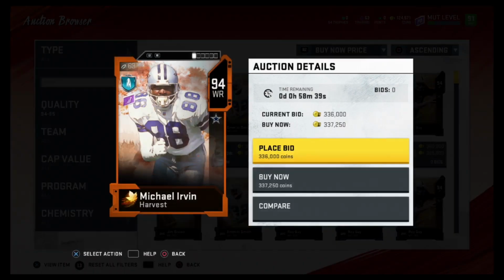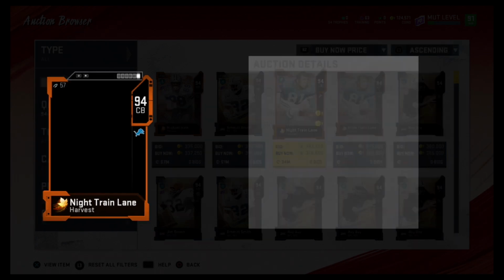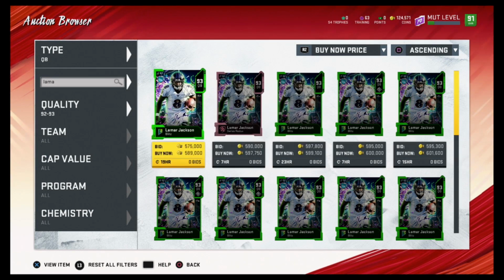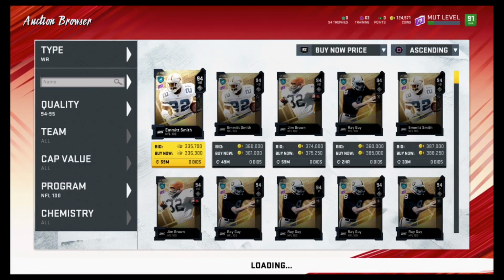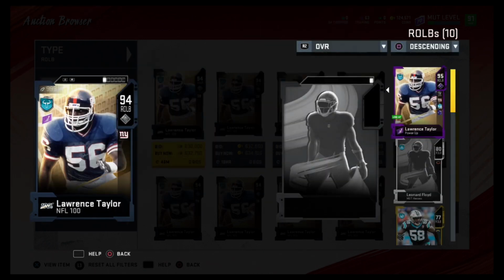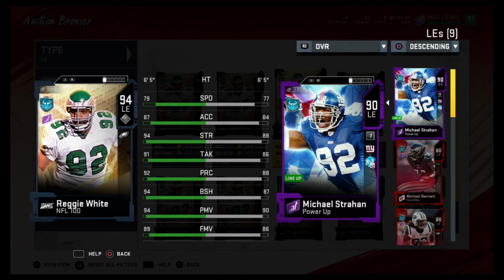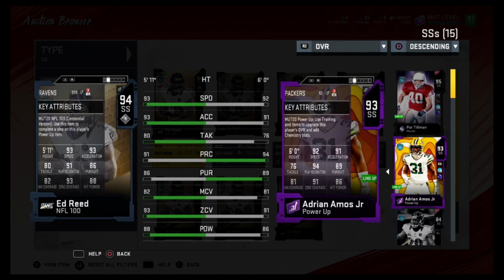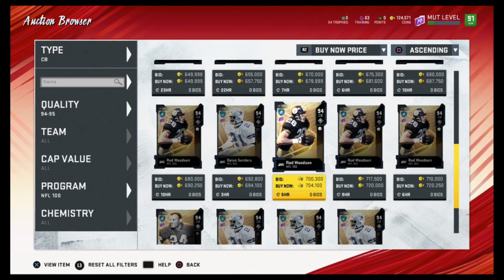Which Players To Use 93 94 Power Up Pass On!? Madden 20 Ultimate Team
This is the players I think people should use their power up pass on because they are really good cards and will be end game players as well!